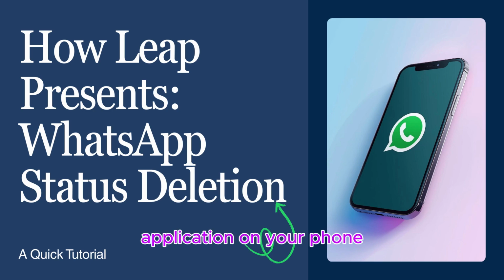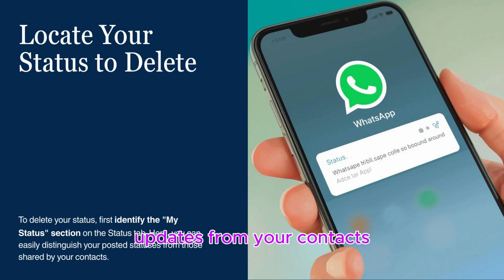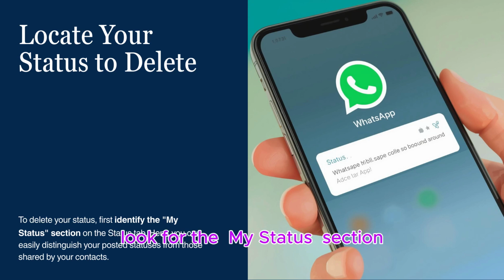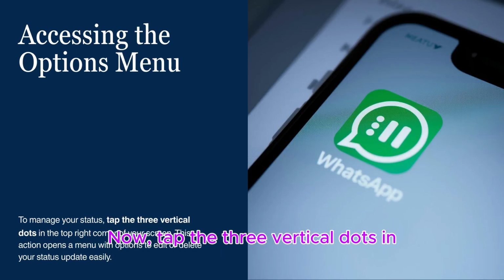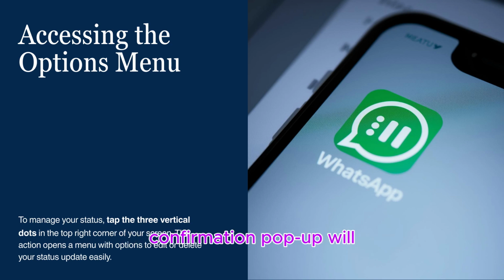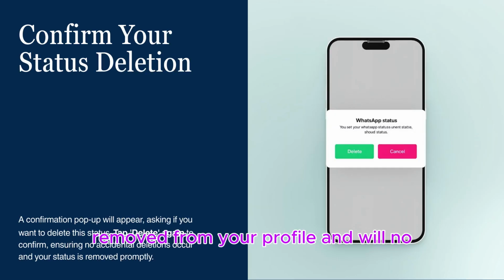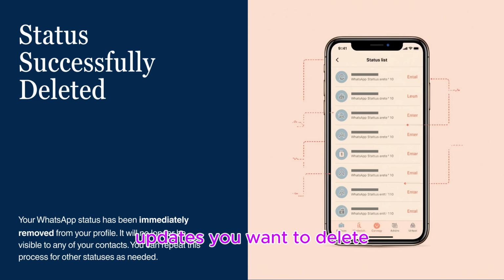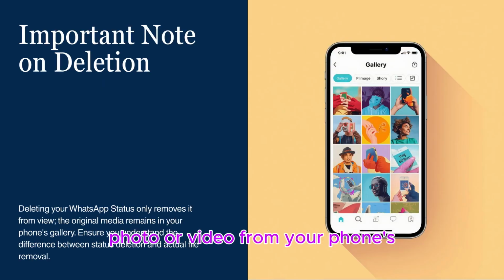How To Delete WhatsApp Status?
Learn how to delete your WhatsApp status with this quick and easy tutorial. We show you the simple steps to remove a photo or video status before it expires, covering how to delete a status on both iPhone and Android devices. This guide explains the entire process, from opening the WhatsApp app and navigating to your status updates to tapping the three dots and selecting delete. Master your privacy and control what your contacts see by learning the correct method to permanently erase a status update. We also address common questions, like what happens when you delete a status after someone has viewed it. Perfect for anyone looking to manage their WhatsApp presence effectively.